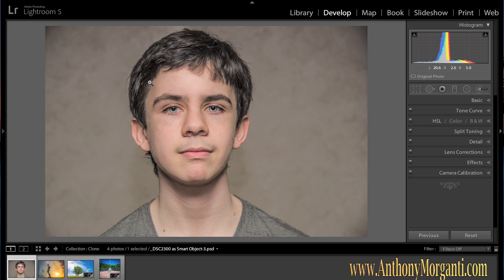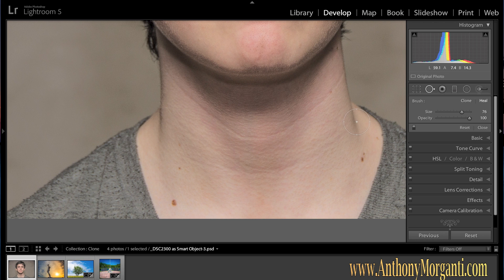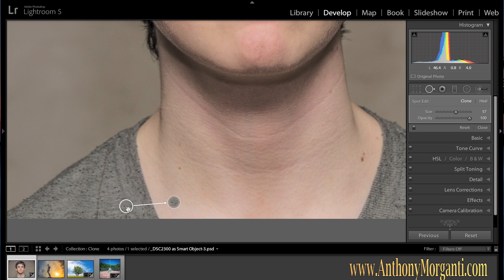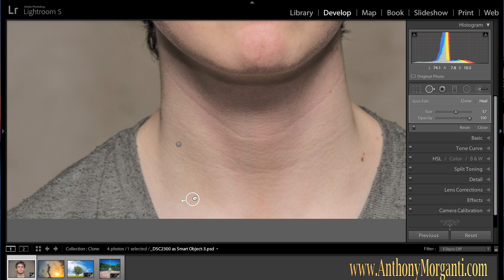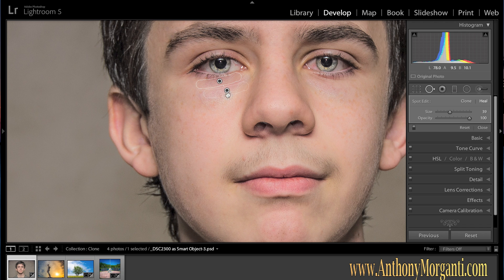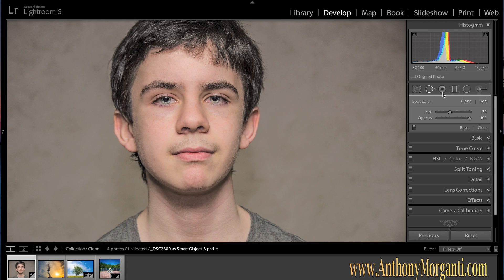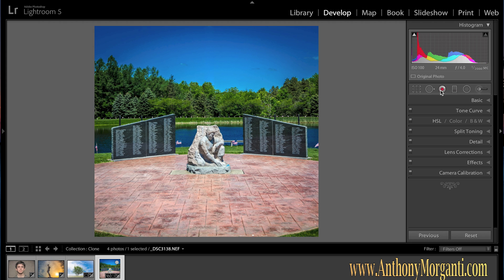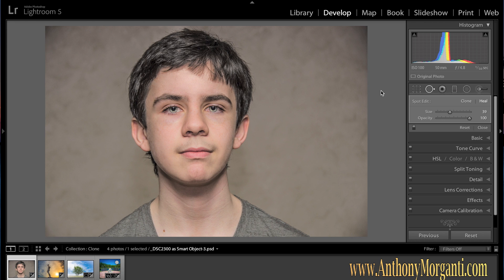Learn Lightroom 5 - Part 6: Spot Removal Tool (Training Tutorial)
In this installment Anthony Morganti explains the Spot Removal Tool in Lightroom 5 and how you can use it to simply remove sensor dust or even clone out large unwanted objects in your photographs.